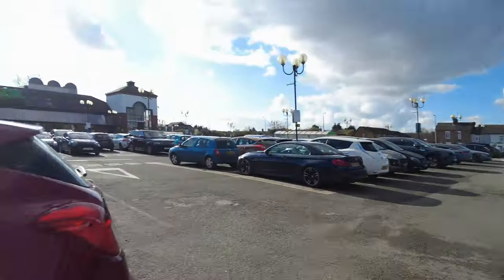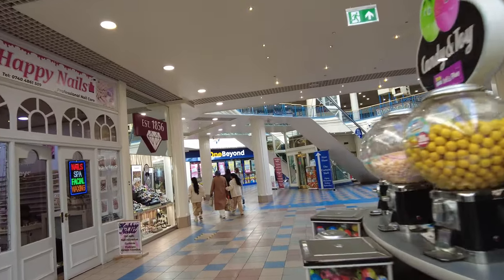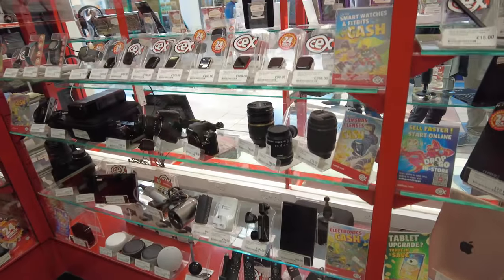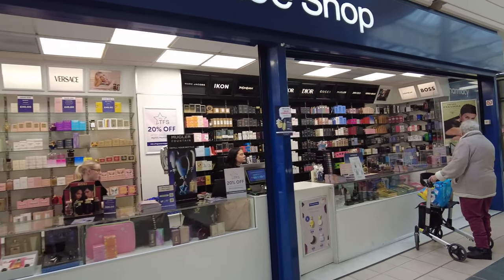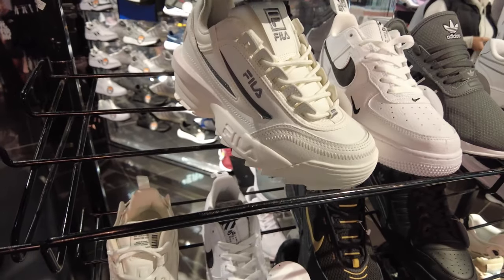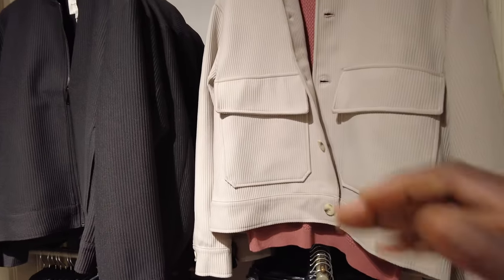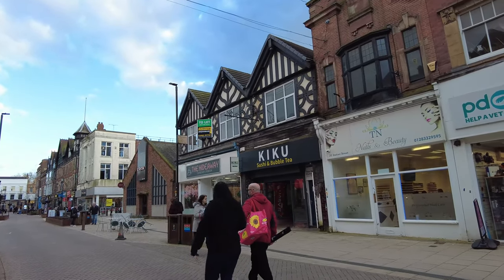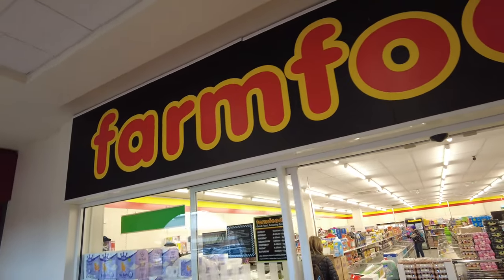EXPLORING UNKNOWN ENGLISH 🇬🇧 VILLAGE - BURTON UPON TRENT!!!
EXPLORING UNIQUE English Town - BURTON UPON TRENT - I wasnt expecting this!!?